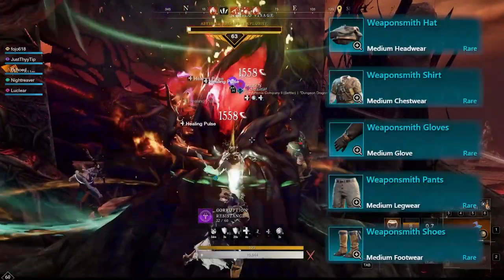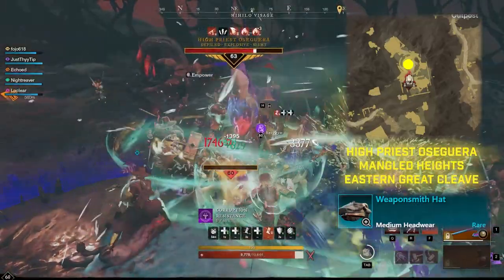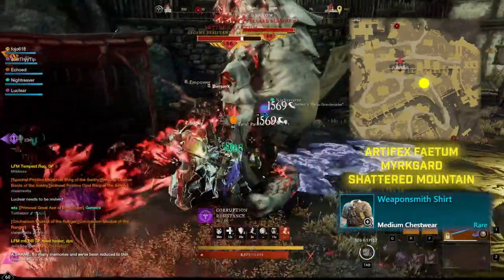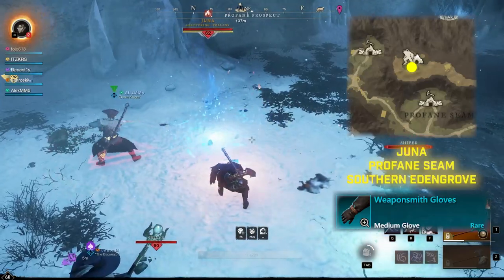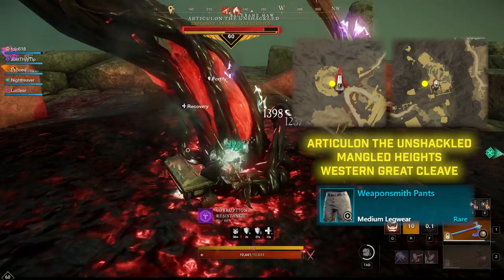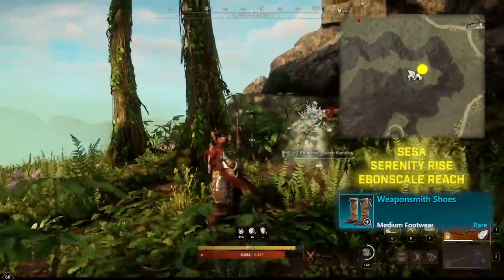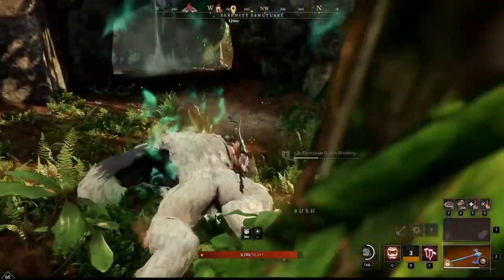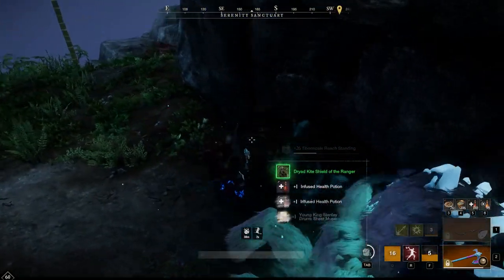How to get the Weaponsmith pants in New World and the rest of the set October 2022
How to get the weaponsmith pants in New World and to acquire the rest of the weaponsmith armor set. New world crafting armor can be super useful one of the most infamous pieces are the weaponsmith pants.

Weaponsmith gloves: Juna in Profane Seam (Eden Grove)
Weaponsmith Shirt: Artifex Faetum in Myrkgard (Shattered Mountain)
Weaponsmith Pants: Articulon the Unshackled in Mangled heights
Weaponsmith shoes: Sesa in Serenity Rise (Ebonscale Reach)
Weaponsmith Hat: High Priest Oseguera Mangled Heights (Great Cleave)

I spent many hours at Malevolence (Mal) never receiving the weaponsmith pants drop. The new adjustments to loot drops and loot tables in New World has made it much easier to receive many of the difficult crafting armor pieces.